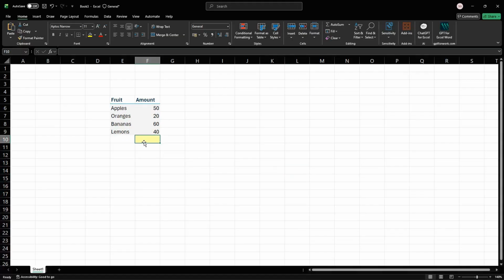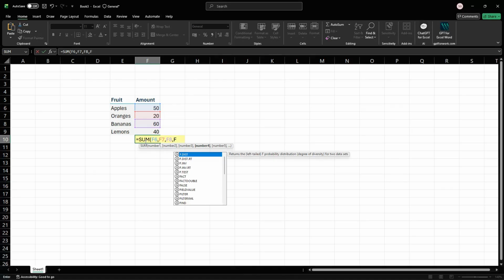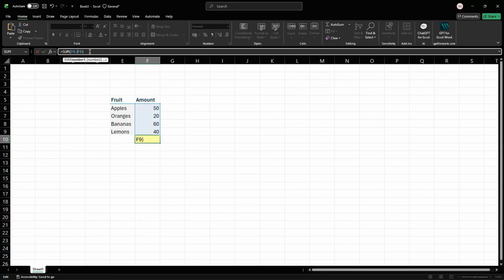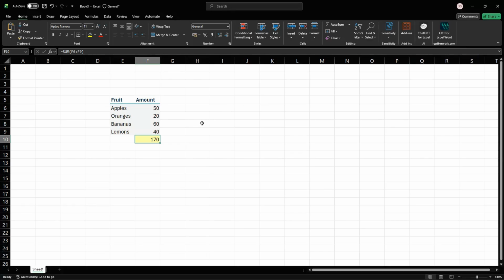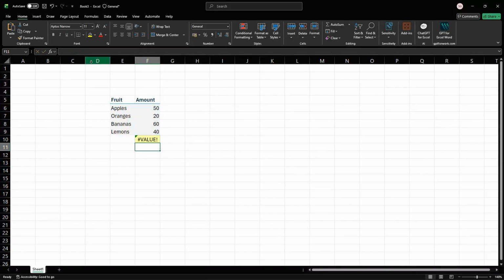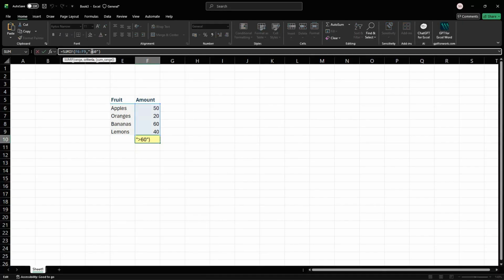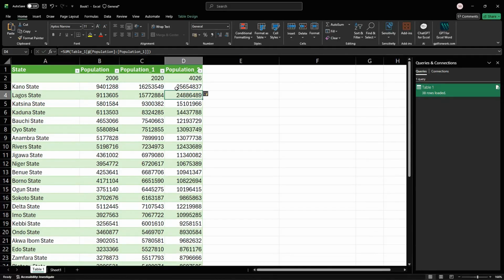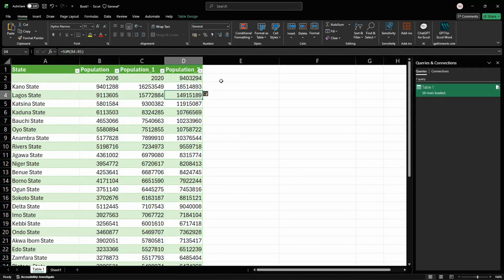How to Add Numbers in Excel: Beginner-Friendly Data Analytics Tutorial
Master the basics of Excel with this beginner-friendly data analytics tutorial! In this video, we walk you step-by-step through how to perform addition in Excel using different methods—perfect for students, professionals, and anyone looking to build strong data skills.

🔢 What You’ll Learn:
• How to add numbers using simple formulas
• Using AutoSum to speed up your workflow
• How to add values across rows and columns
• Common mistakes to avoid when working with Excel formulas
• Practical tips to make your spreadsheets cleaner and more efficient

📊 Whether you’re new to Excel or looking to sharpen your data analytics foundation, this quick tutorial will help you understand one of the most essential spreadsheet operations.

💬 Have questions or a topic you want to learn next? Drop it in the comments below!